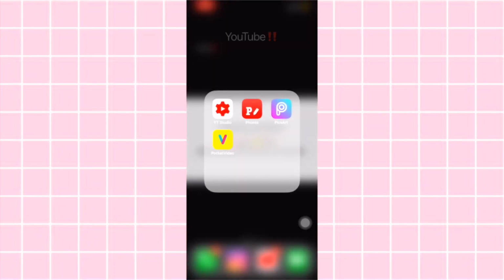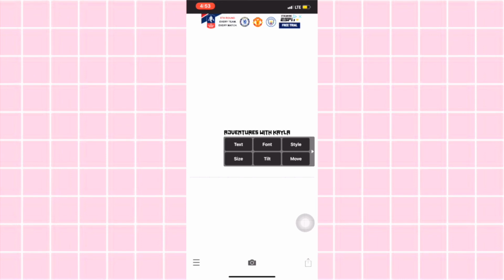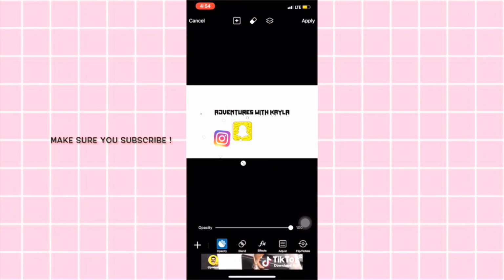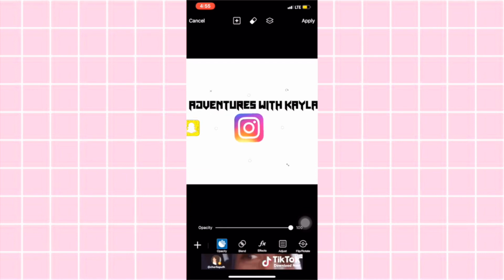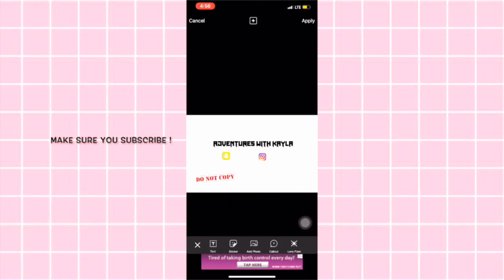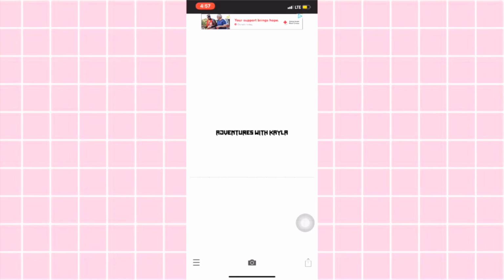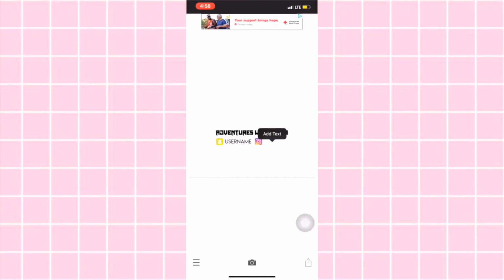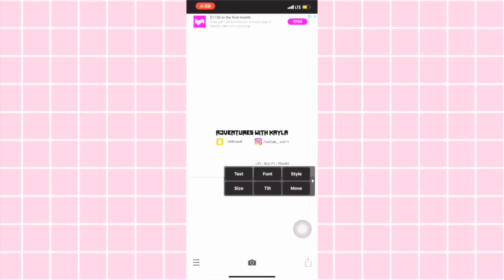How to make a Youtube banner | Adventures With Kayla